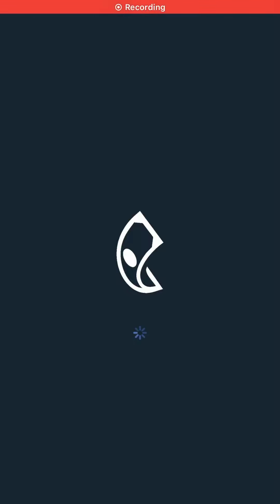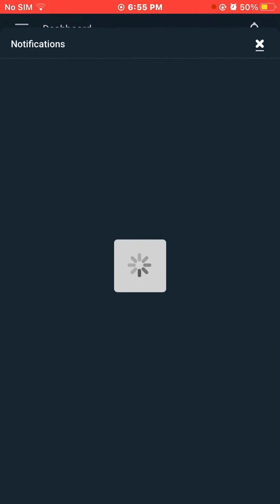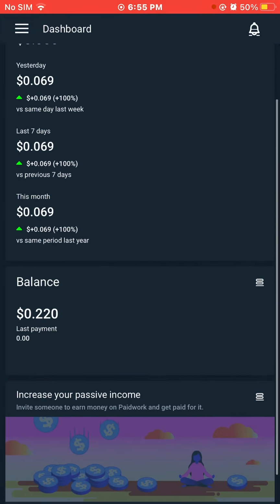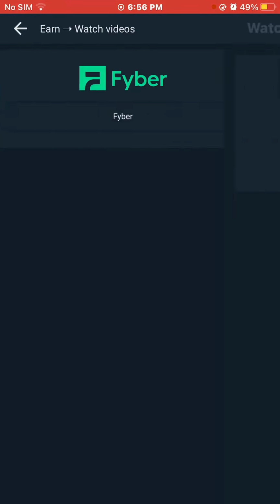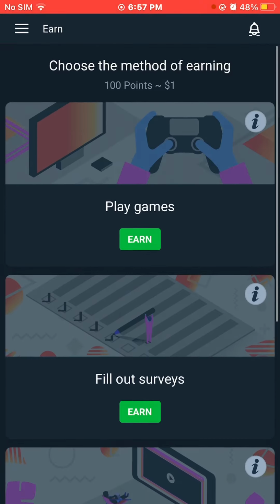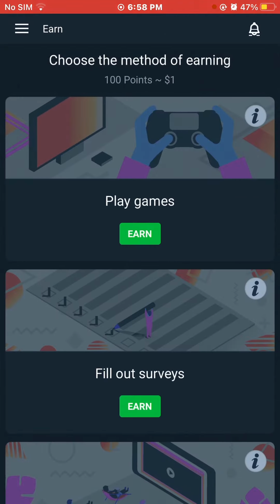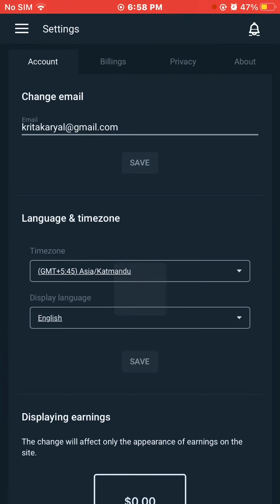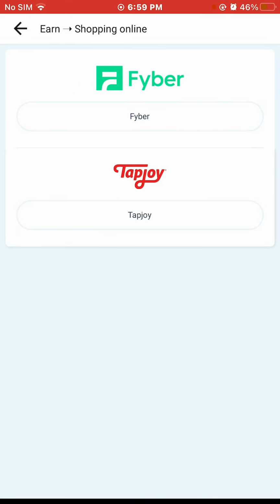Earn free money with paid work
Get your extra $10 on first with drawl :-

How to earn free money with paid work